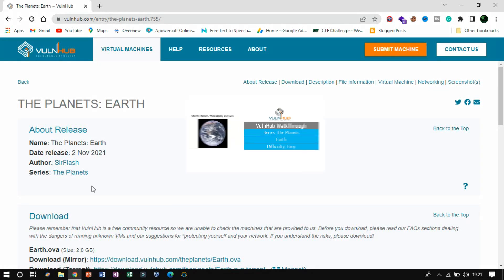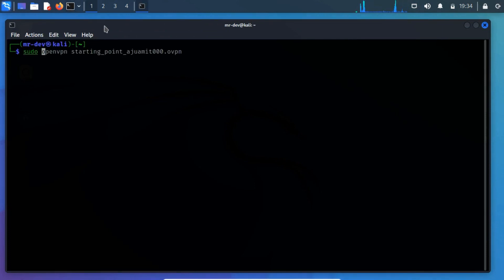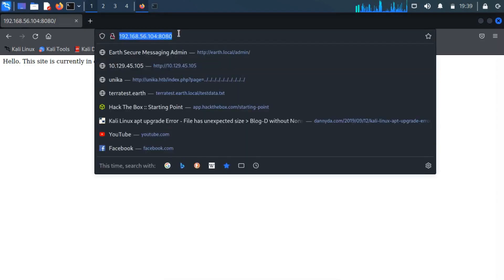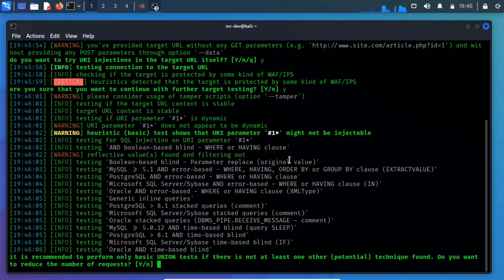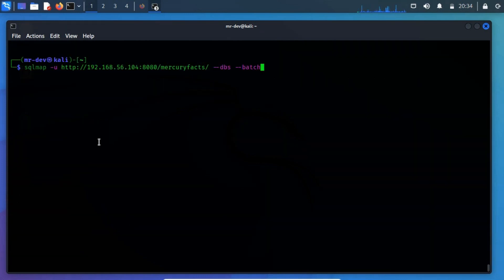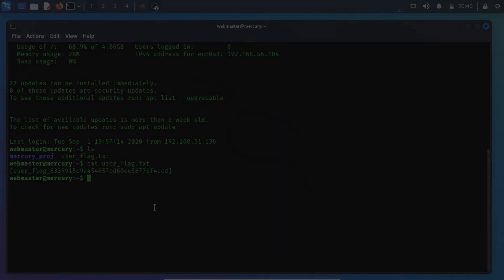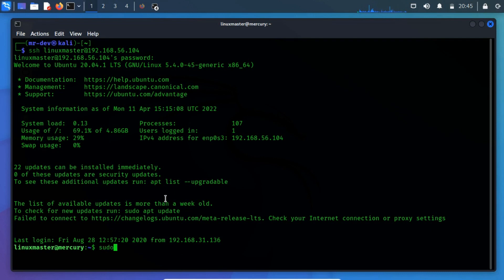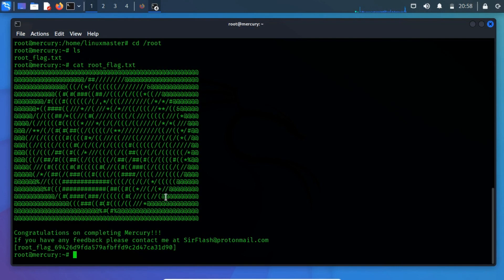The planets: Mercury || VulnHub Complet Walkthrough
Mercury is an easy Box though you will likely Capture the Flag (CTF) and be on the harder side of easy, depending on your experience.

                           TimeStamp
0:11 Introduction
0:35 Settings up
1:30 Enumeration
        2:09 Conducting Network Scans with Nmap
        3:20 Performing Directory Enumeration with Gobuster
4:04 Foothold
         4:48 Database Enumeration with SQLMap
         7:31 Establishing Secure Remote Connections with SSH
8:40 Privilege Escalation
         10:21 Path Manipulation(Path Traversal) Privilege Escalation